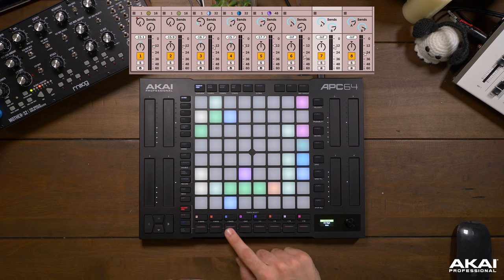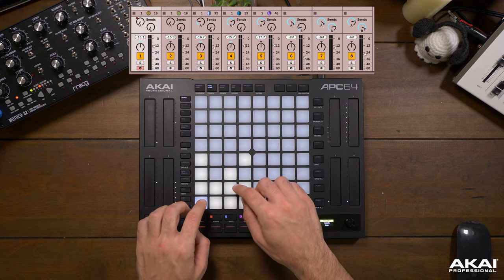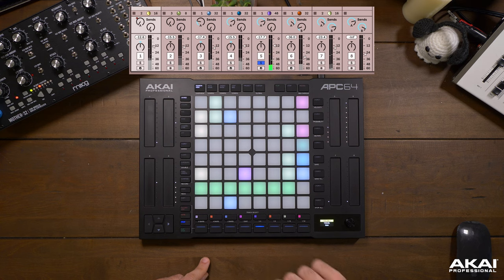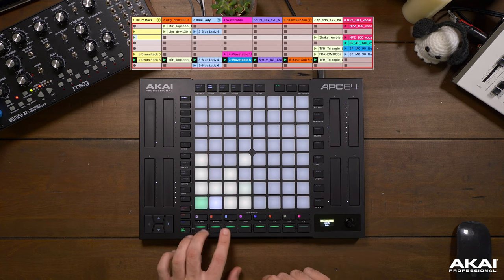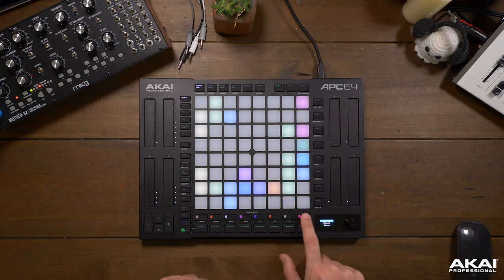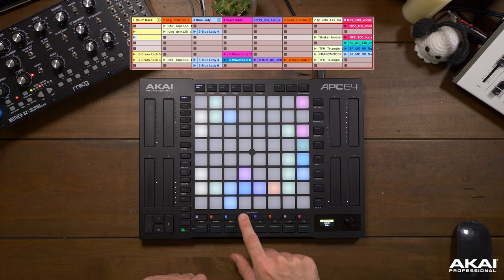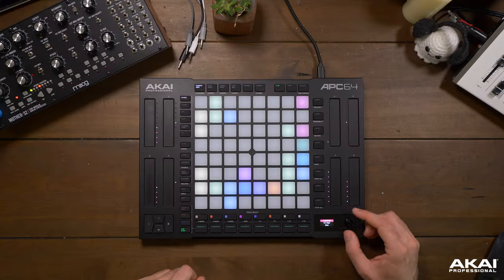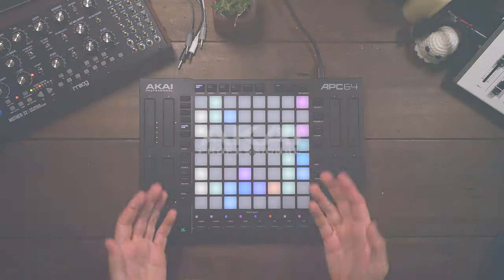How To Navigate Ableton Live with APC64 | APC Academy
In addition to powerful clip launching, APC64 controls a wide range of Ableton features and functions to deliver streamlined and efficient creative workflow. Watch as Taetro navigates Ableton Live with dedicated controls and buttons on APC64.